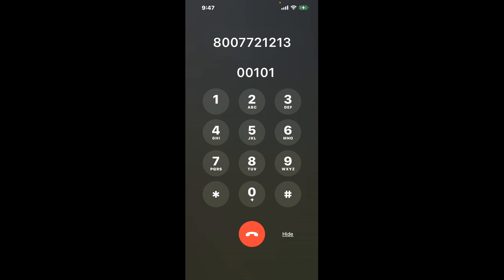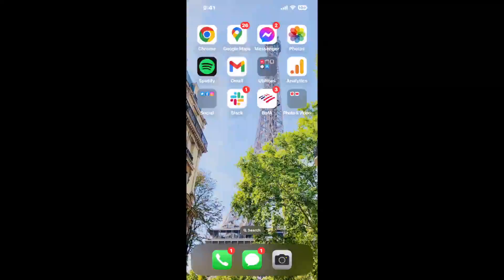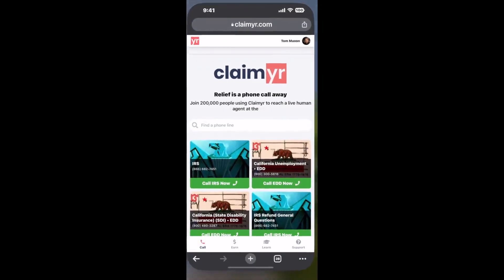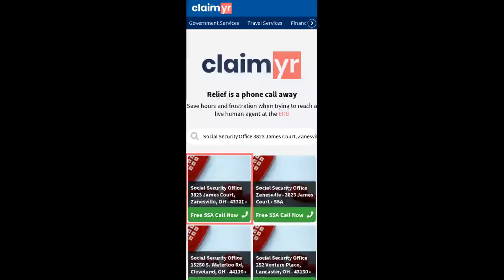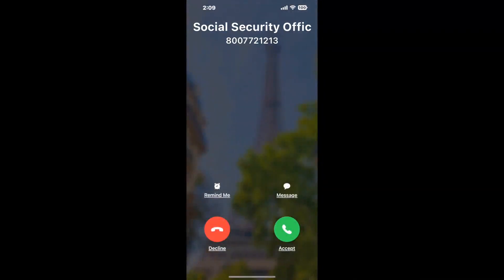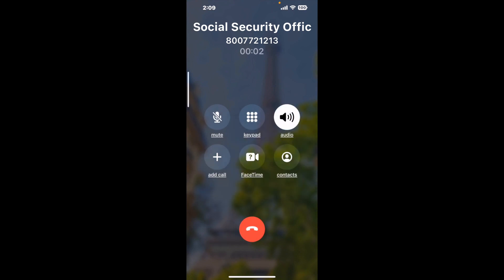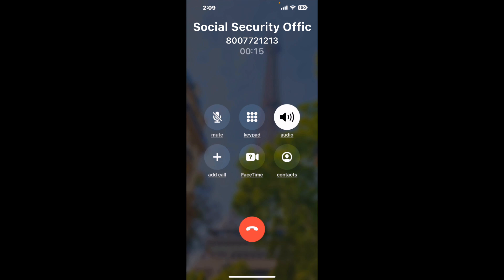Social Security Office 3823 James Court, Zanesville, OH - 43701 Phone Number - How To Reach A Live P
Social Security Office 3823 James Court, Zanesville, OH - 43701 Phone Number Update - how to call Social Security Office 3823 James Court, Zanesville, OH - 43701 and get a live human agent on the phone.

    How can I speak to a live person at Social Security Office 3823 James Court, Zanesville, OH - 43701?

    There are two methods to reach a live person:

    - 1.) by calling manually over and over again, get on a long hold, and then hope the call doesn't drop -- and I'll show you how to do that,
- 2.) use a calling tool that dials for you, stays on hold, and forwards a call to your phone number when an agent is on the line. (RECOMMENDED)

    - **Step 2**: select/search for "Social Security Office 3823 James Court, Zanesville, OH - 43701 "
    - **Step 4**: kick back, relax, and wait for your phone to ring with a Social Security Office 3823 James Court, Zanesville, OH - 43701 agent on the line!

    What is the best time to call Social Security Office 3823 James Court, Zanesville, OH - 43701 ?

    The best time to call Social Security Office 3823 James Court, Zanesville, OH - 43701  is Wednesday and Thursday afternoons. ⚠️**WARNING**⚠️: please beware that you often need to dedicate an entire day to dialing over and over **just to get on hold**. Also, Social Security Office 3823 James Court, Zanesville, OH - 43701 is notorious for *dropping calls even when you finally do get on hold*! So if you decide to start calling mid-week, due to excessive call volume, you may not be able to reach an agent until the following week or longer.

If you don't consider calling Social Security Office 3823 James Court, Zanesville, OH - 43701 a full-time profession, consider using a calling tool such as Claimyr to guarantee a callback with an agent on the line with zero hold time.